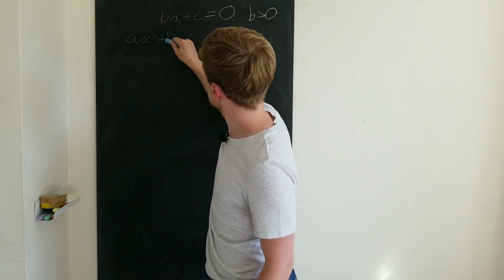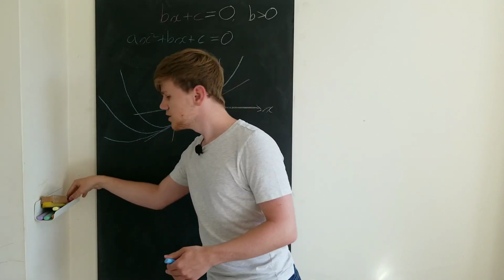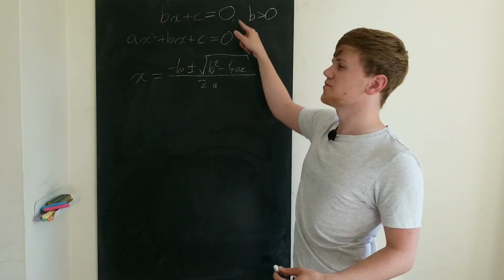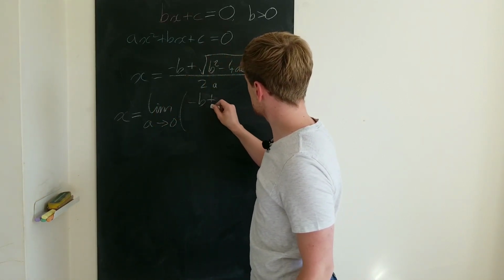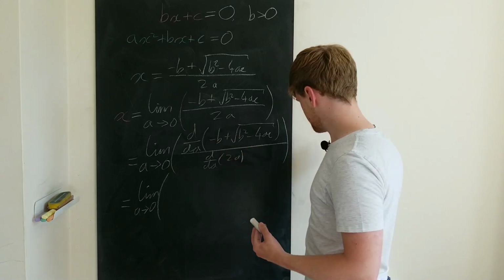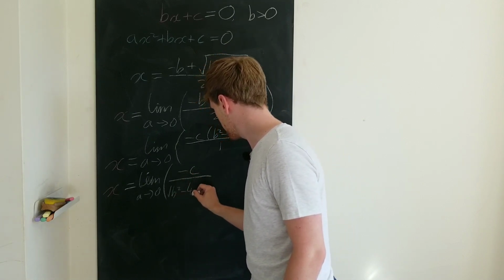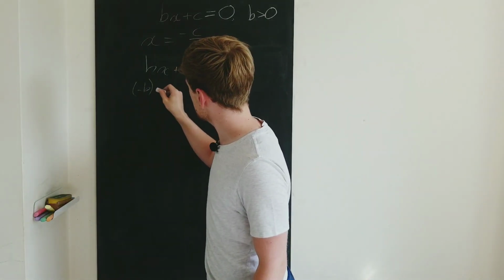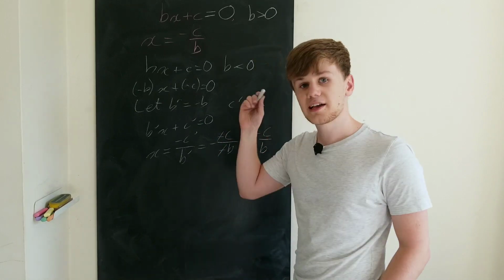HOW TO SOLVE LINEAR EQUATIONS (very high level)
More of a delay than expected with the upload time but hope you enjoy :)